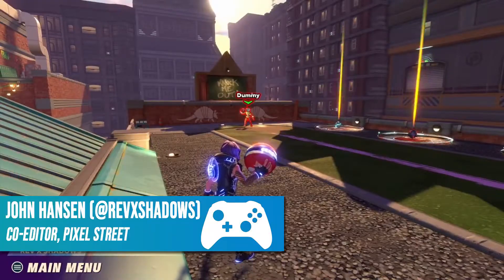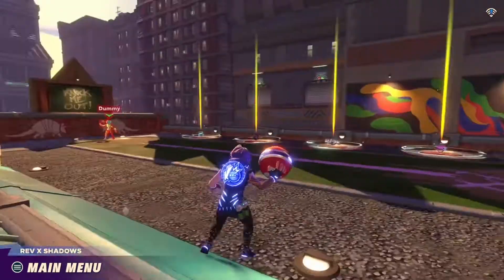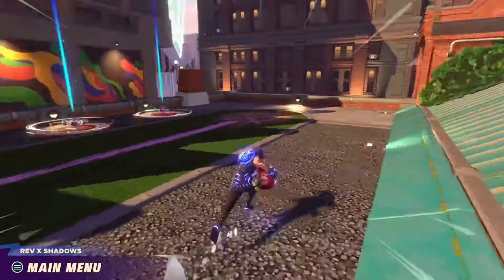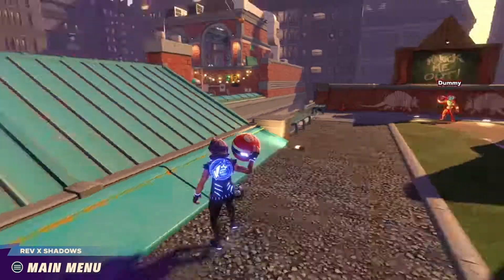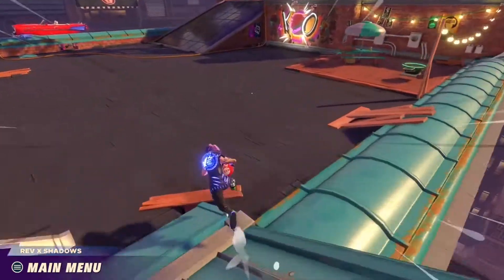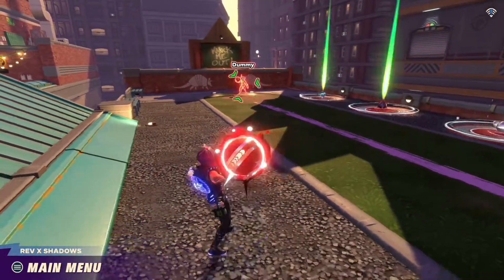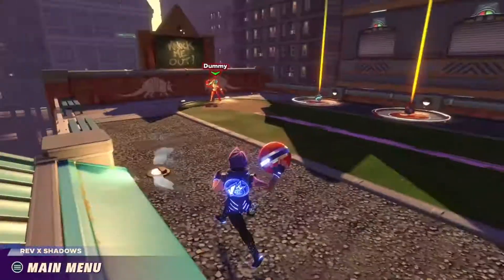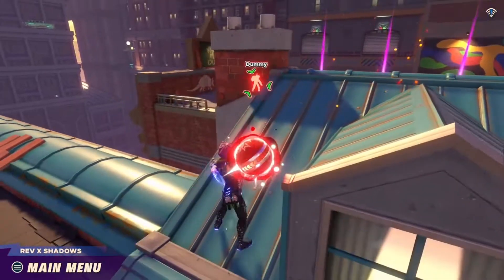How to Curve or Lob your throws in Knockout City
Throw your enemies off balance and arc a throw behind cover to nail them while they think they are safe!

Every week on the Pixel Street Podcast we get together to talk about video games and whatever else come to our mind at the time.